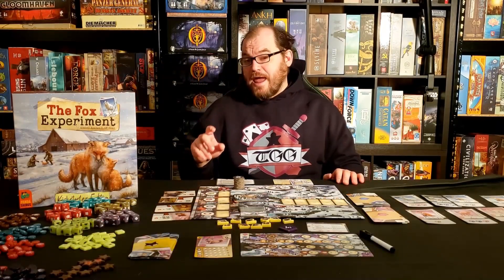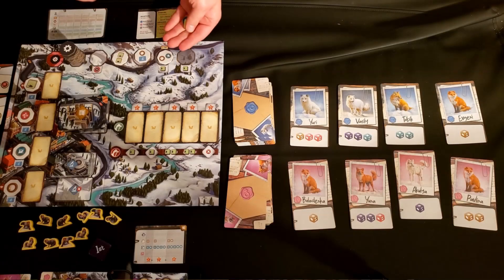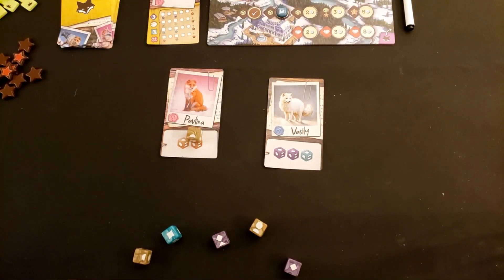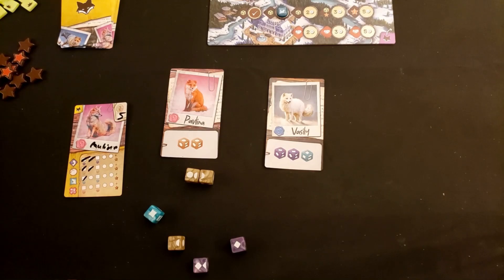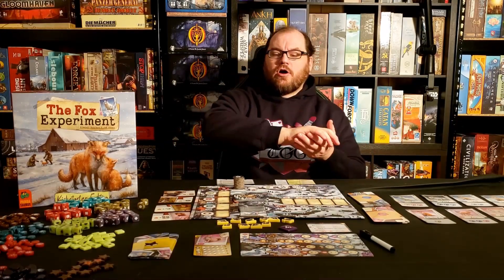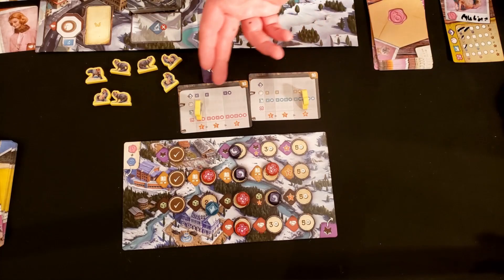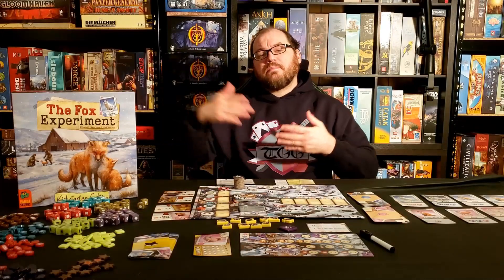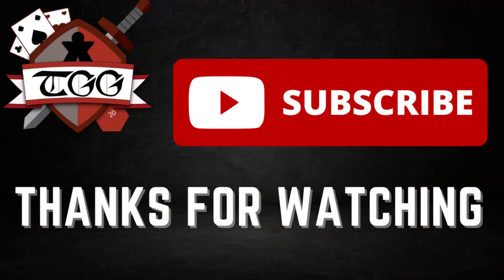The Fox Experiment Board Game Review